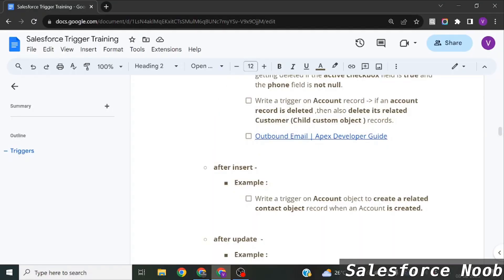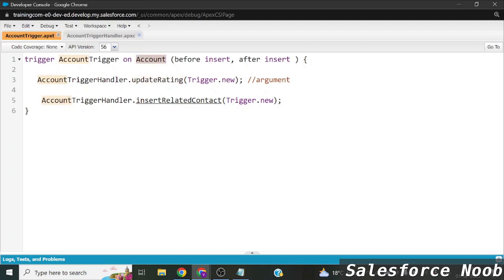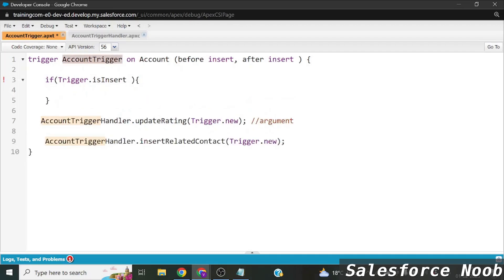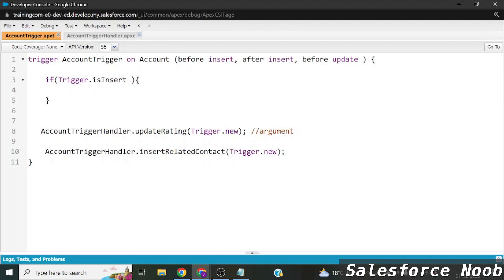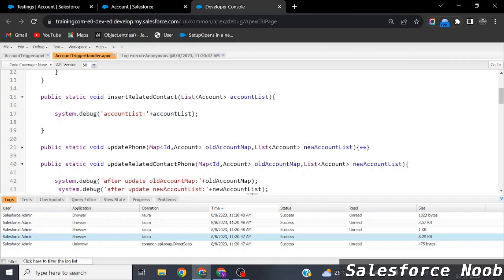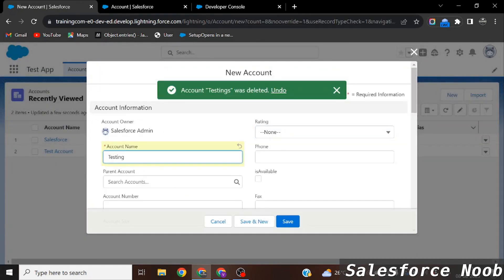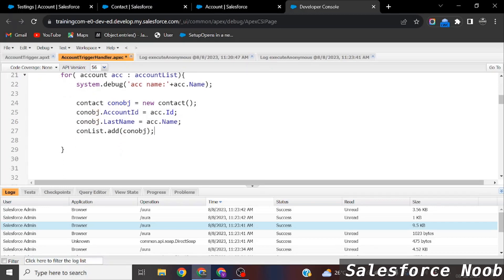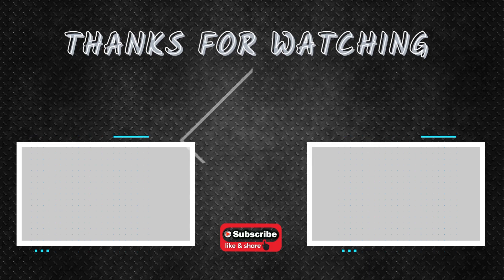3: After Insert Triggers (English) | Create Related sObject Records Using After Insert Triggers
What we'll learn in this video :-

1) Introduction to Apex triggers.
2) Types of  triggers events.
3) Use of After triggers events.
4) Create related Contact object records after creation of Account records
5) How to implement after insert triggers in salesforce.
6) Triggers context variables in salesforce.